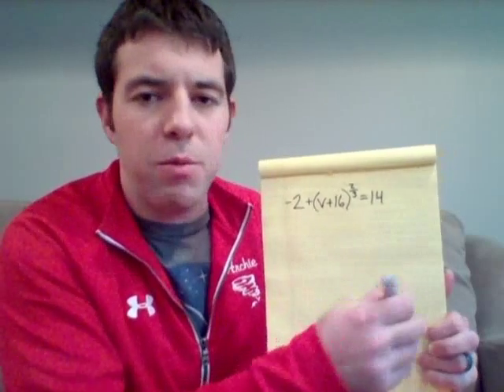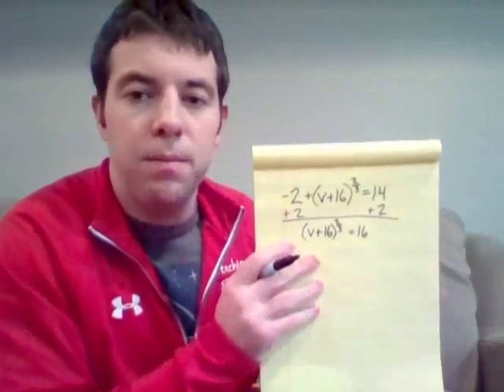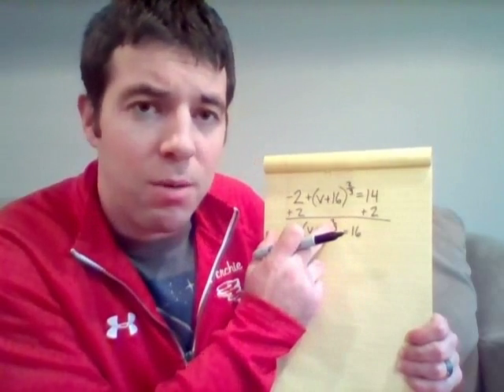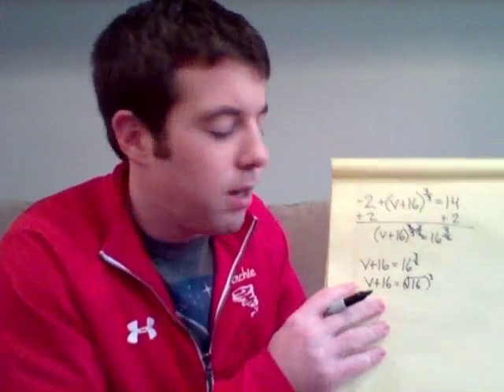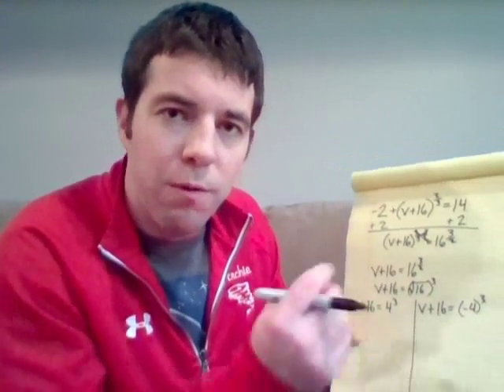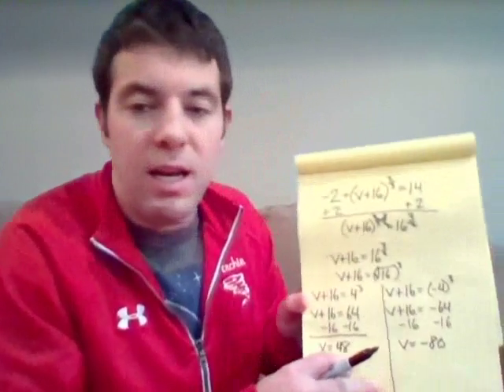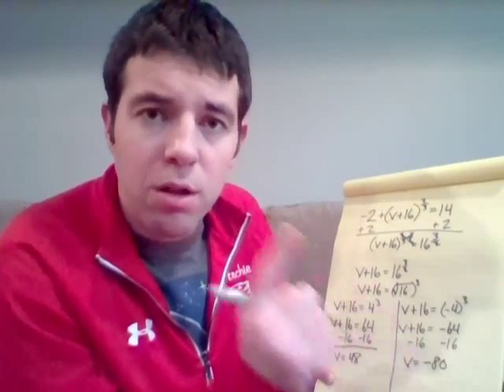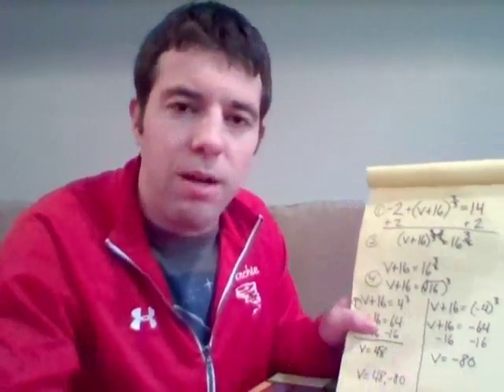Solving Rational Exponent Equations